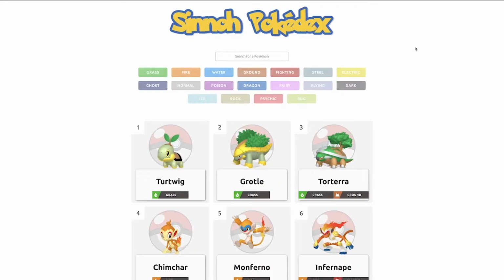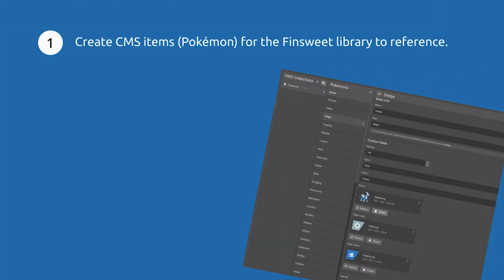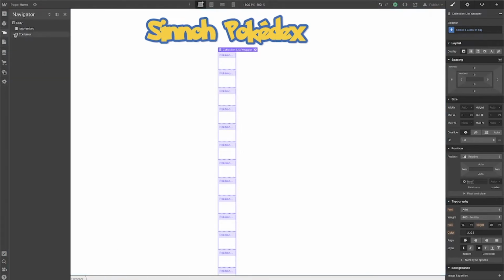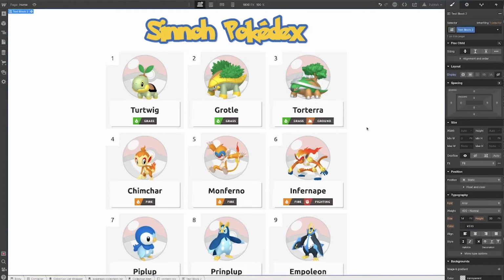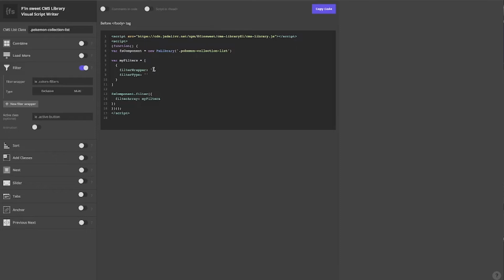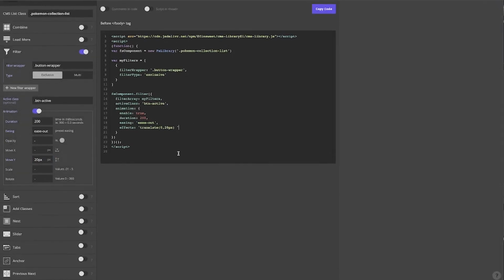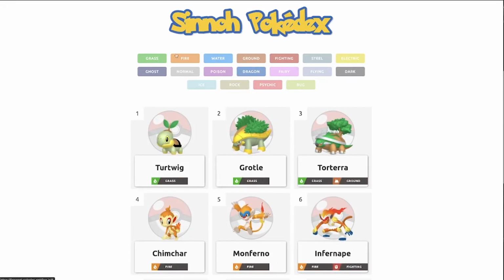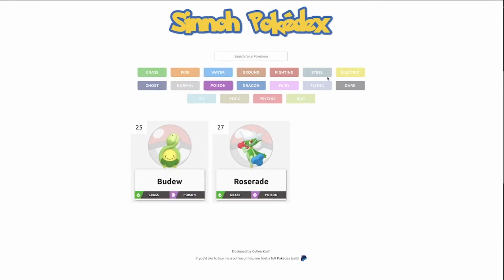Create a Filterable Pokédex in Webflow Using the Finsweet CMS Library!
Your very own Webflow journey is about to begin. To celebrate the release of Pokémon Brilliant Diamond and Shining Pearl, I built out a Sinnoh Pokédex with filter-by-type capabilities as well as a search input box! I used the Finsweet library to link all of this up and make it possible in Webflow and you should definitely learn how to use this too.